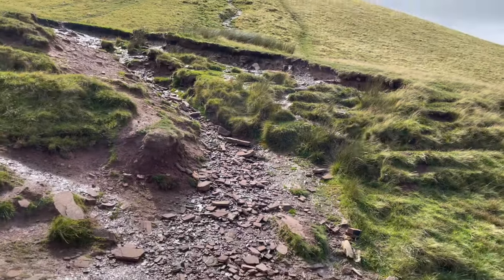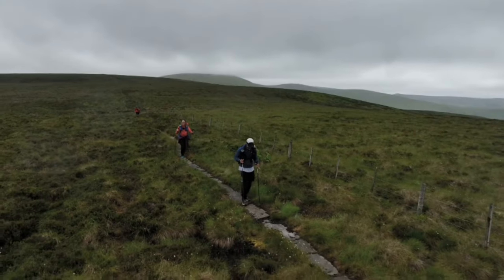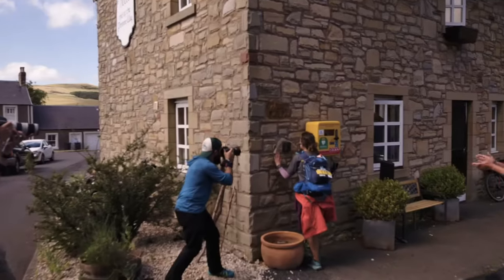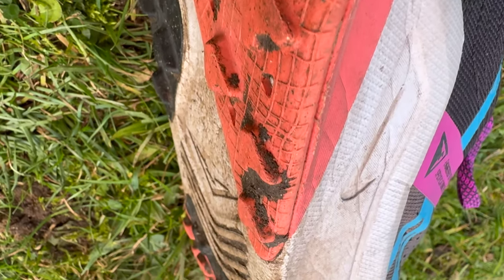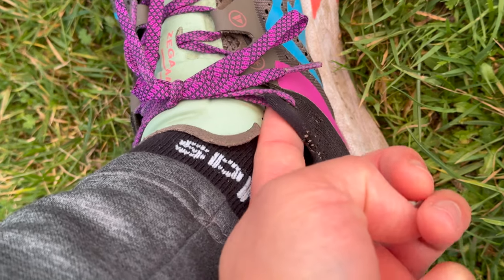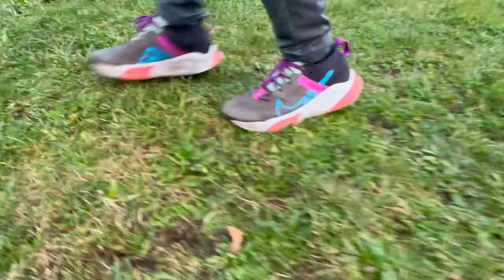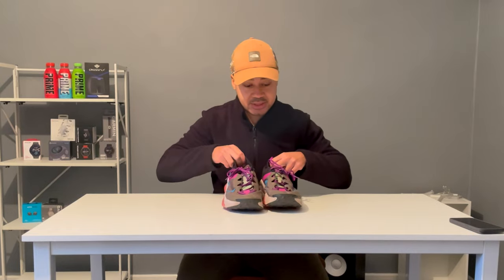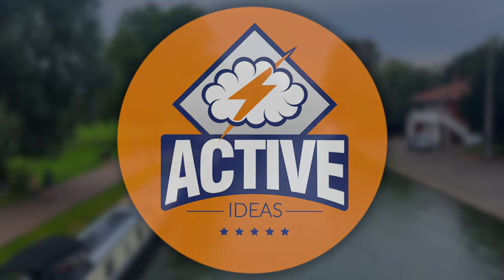How Nike’s Zegama SAVED my 268mi Ultra Marathon! 🔥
Hi Gang! This video is about the Nike Zegama, a story close to my heart. If it wasn't for Tom (@the_hiking_hairdresser) giving me these shoes at checkpoint 5 and telling me I "can do this!" and that he would "see me at the finish line" (he did actually come and find me at the finish to quickly say well done) there's no way I would have completed one of the best athletic achievements of my life. What a person! And what a shoe! 🔥

Also THANKYOU Montane Spine Race for getting some cool clips of me last year. To check out some of their content (its awesome) follow: @SpineRace

*/// Gear I Use (U.S.A, Europe, Asia & UK links) ///*
Suunto Race 😍
Suunto Vertical 🥰
Suunto Wing 🎶
Fenix 7 Pro 🔥
Coros Apex 2 Pro 🔋
Garmin 965 💡

This does not affect you as a customer at all, but supports me towards making these videos for you guys! All opinions are my own & prices were at the time of uploading this video.

*Timestamps:*
0:00 - NIKE ZEGAMA
0:15 - Spine Race
0:48 - Feet Pics ;)
2:18 - Shoe Review
4:37 - Conclusions
5:25 - Like, comment & subscribe